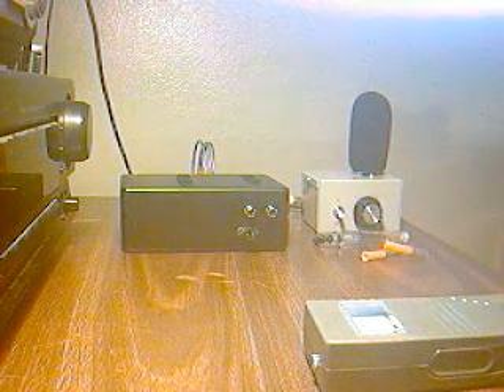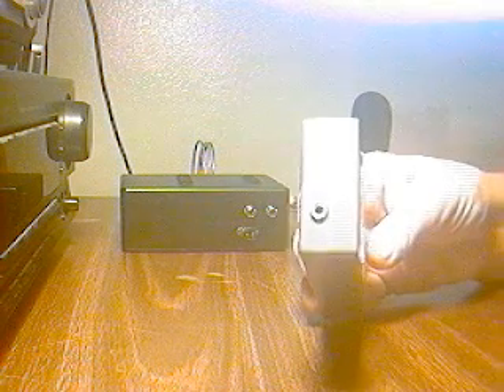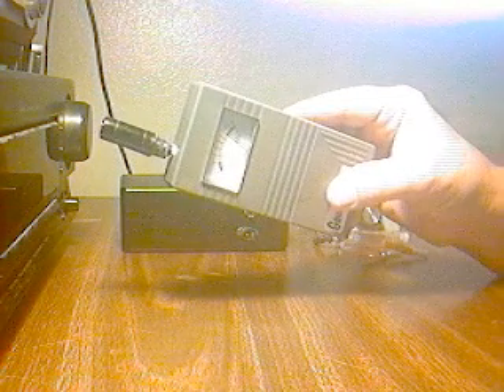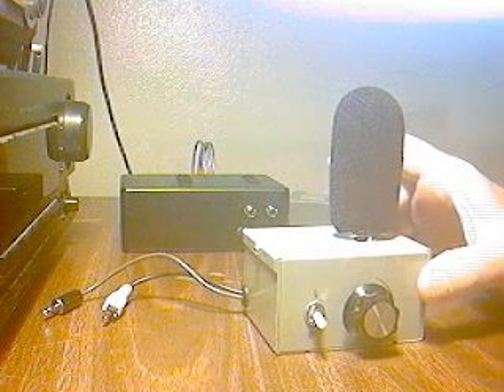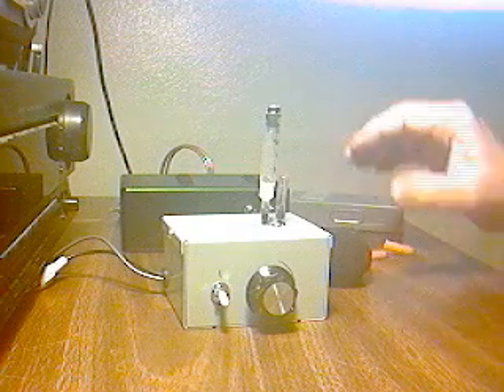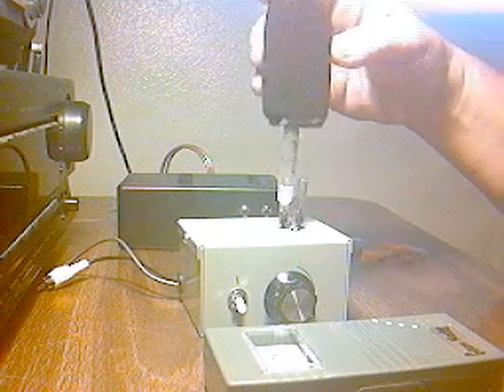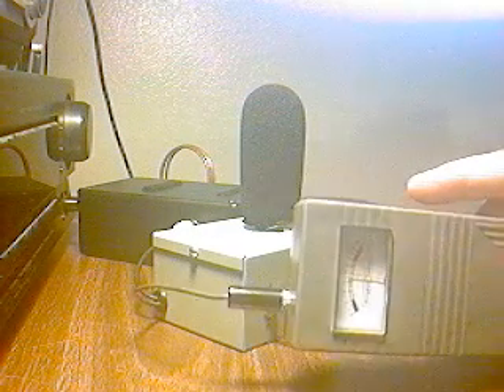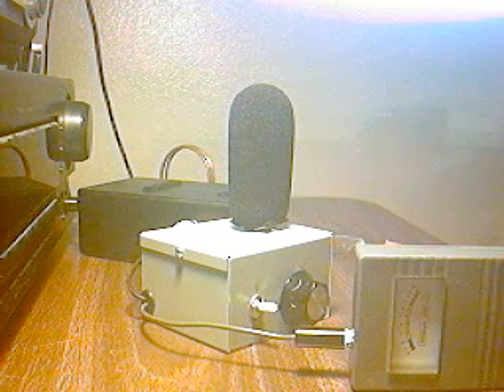Infrasonic microphone attachment for the Gauss Master EMF meter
this is a first time EVER SEEN demonstration of  an easy to build attachment for the Gauss Master  ( with an external antenna mod ) which will allow  hearing of infrasonic waves / sounds that are upconverted ( with the Gauss Master vco ) to  audible sounds that humans can hear.  this mod uses the Honeywell sensor module and tuned ( backing volume and capillary leak ) port  technology to allow  sensing / detection of infrasound .  this is a GREAT new device for the serious Ghost Hunter and Paranormal Investigator to give them more ( serious ) tools.  contact me for more information about this infrasonic microphone.   this device is  also perfect for portable infrasound investigation by the  science buff and naturalist.